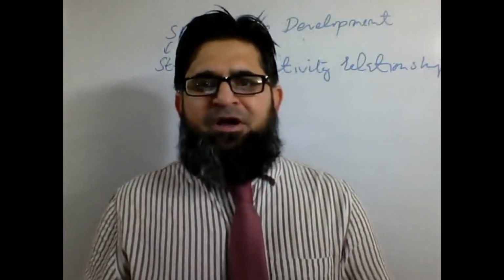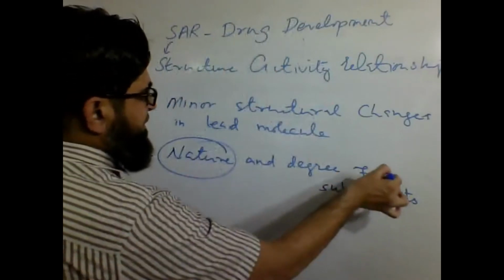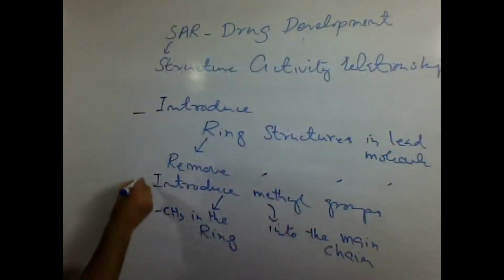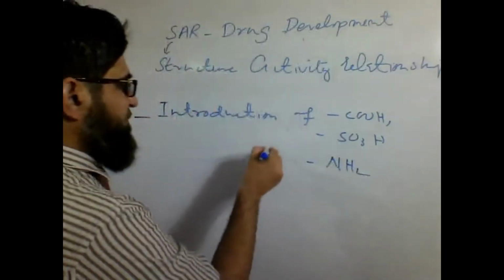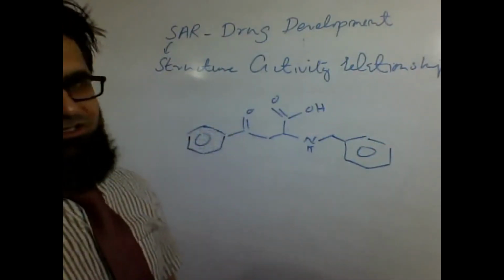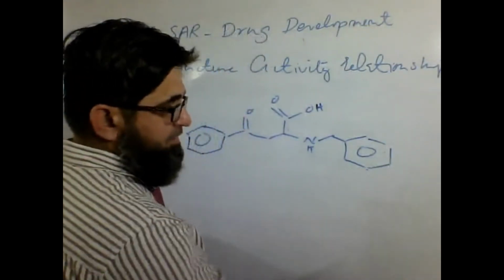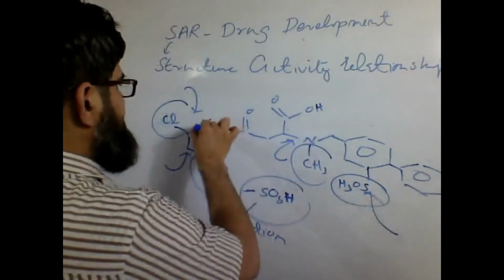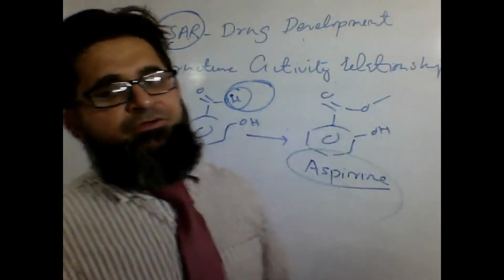SAR and Drug Development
SAR and Lead Molecules